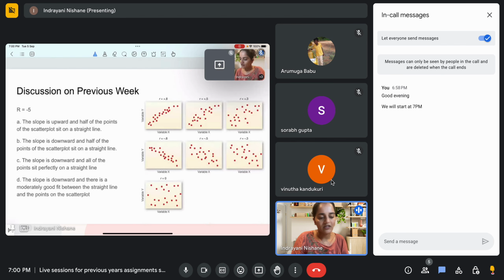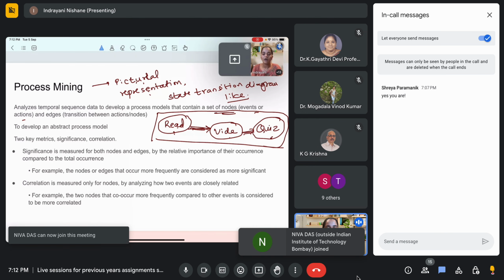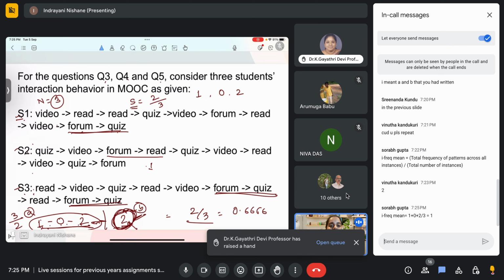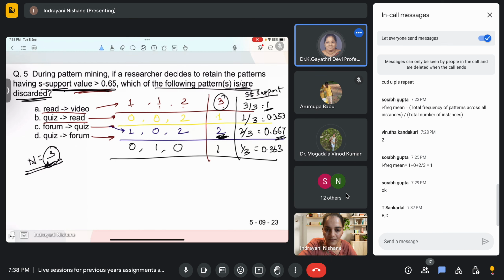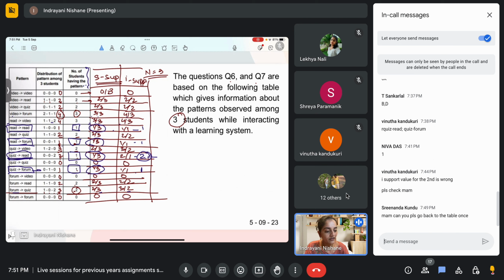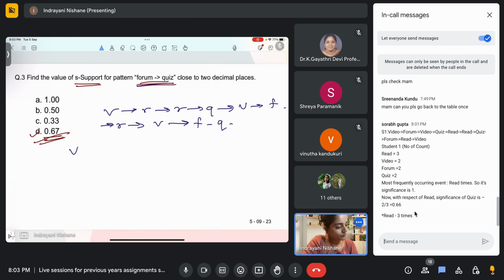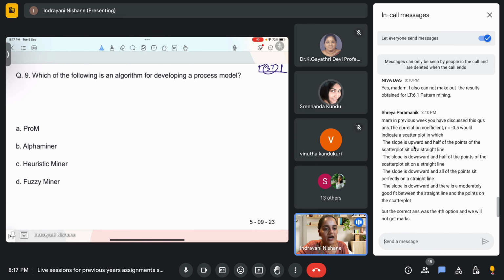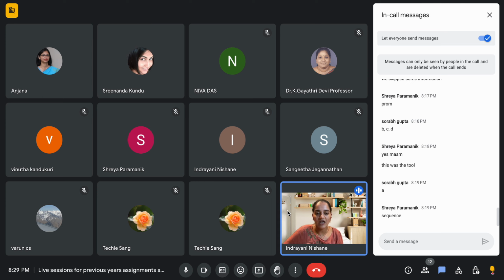Learning Analytics Tool| Week 6